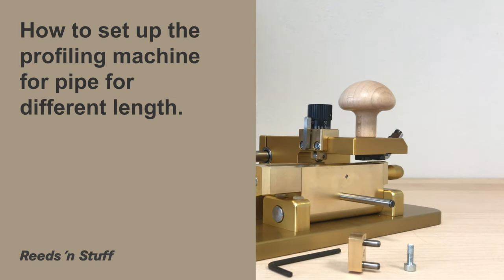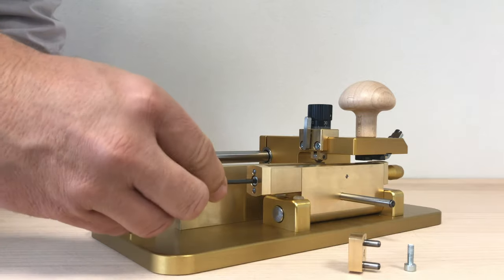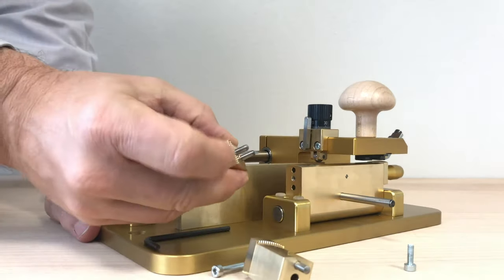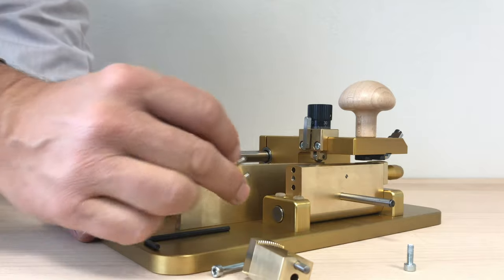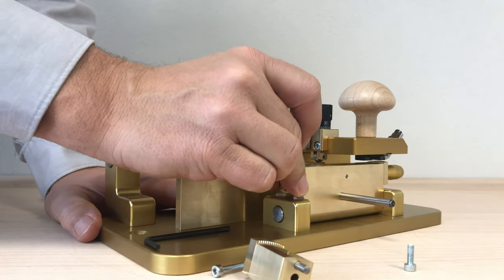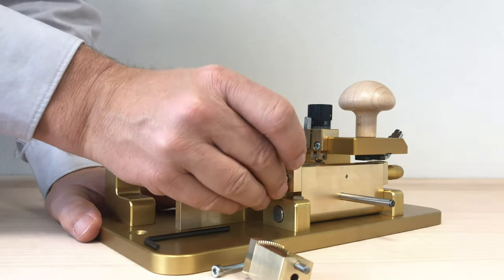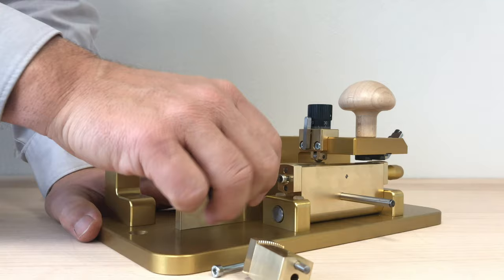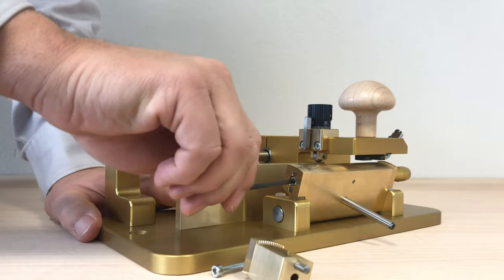How to set up the length of you profiling machine for pipe.